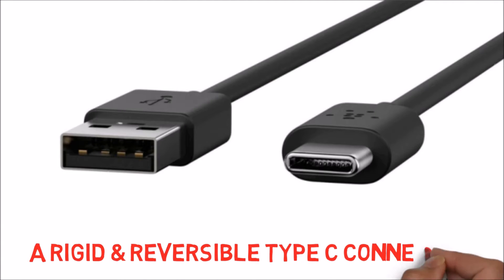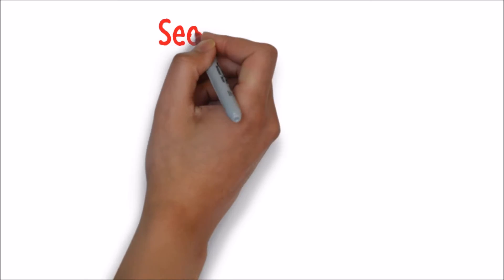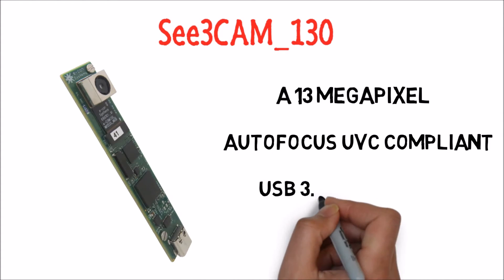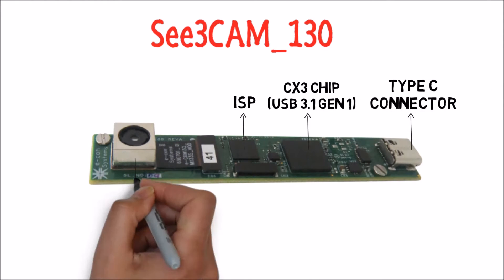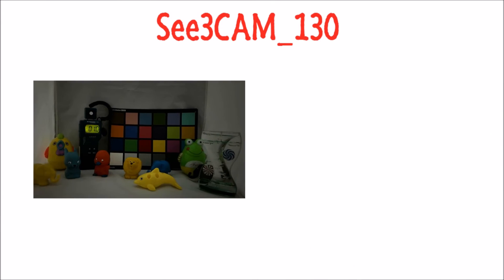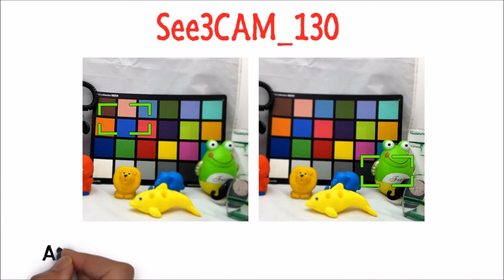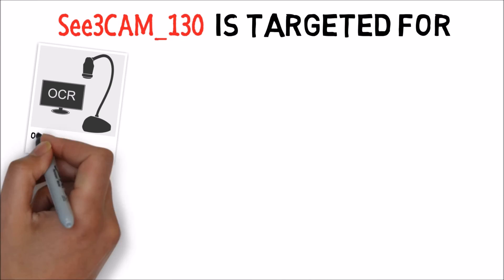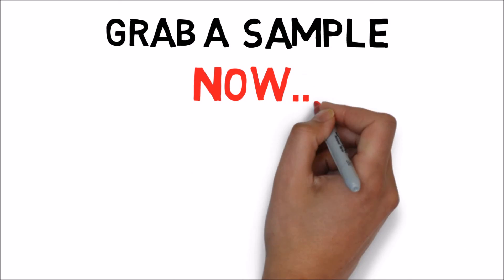13MP Autofocus USB 3.1 Gen1 Camera with iHDR and Lowlight performance support | e-con Systems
Introducing See3CAM_130, 13MP Autofocus USB camera with iHDR and lowlight performance support. Know More 🔗

This UVC-compliant 4K Autofocus USB camera is based on AR1335 CMOS Image sensor. See3CAM_130 can stream 4K @ 60fps with iHDR (i-High Dynamic Range) supports and is backward compatibility with USB 2.0 hosts.

It supports 4K Ultra HD (3840x2160) at 30fps over USB3.1 Gen1 in compressed MJPEG format. This See3CAM_130 can also stream Full HD (1920x1080) at 60fps and HD (1280x720) at 60fps in both uncompressed and compressed MJPEG formats.

▬ 📌 Looking for 16MP Autofocus USB camera? ▬

SONY IMX298 based autofocus USB 3.1 Gen 1 Camera Available Now 🔗